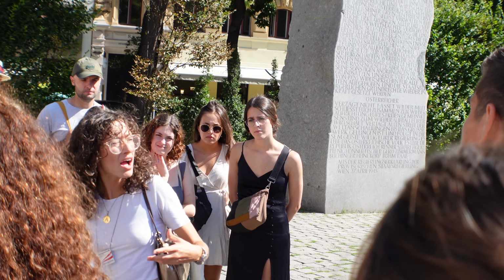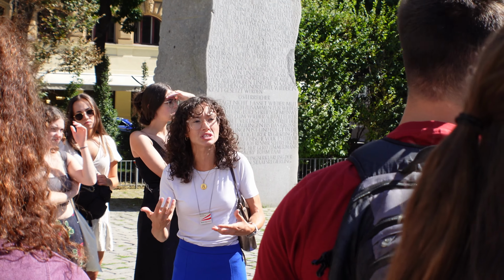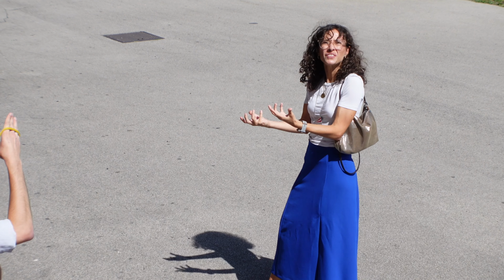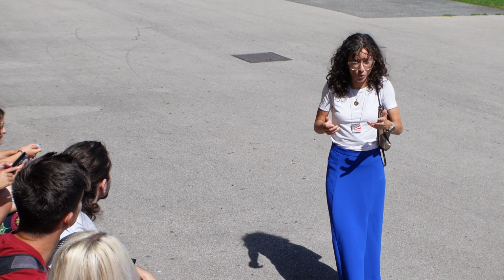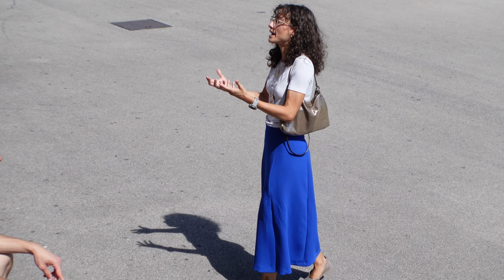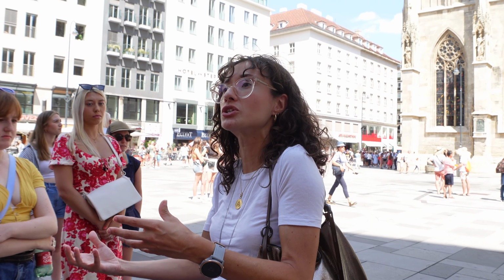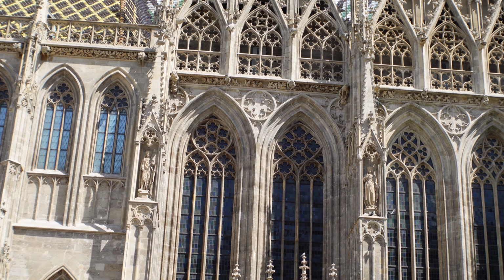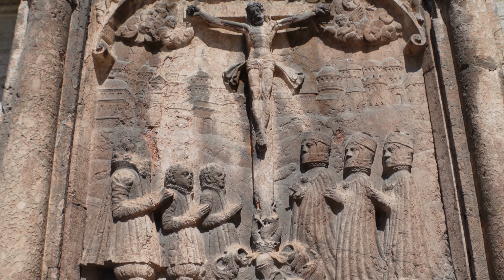Vienna Travel Guide The Best FREE Walking Tour in Vienna, Austria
We went on the best free walking tour in Vienna.

Starting from Albrechtsbrunnen (the Albrecht´s fountain) at the Albertinaplatz we walked past some of the most important highlights of the city of Vienna. From the Opera to the Hofburg, from the oldest coffeehouse to St. Stephen Cathedral, our guide talked us through the history, anecdotes, and the famous personalities, that have made Vienna a cultural international capital. Our free walking tour was the perfect way to start our experience in Vienna, as it gave us an overview of all the city has to offer.

Check out our Epic European Adventure were we travelled to 11 countries in 23 days by train

Unlike most YouTubers I don't want money from you via Patreon, I make these videos for fun not for profit, but if you feel like you want to donate anything please consider giving to charity instead: